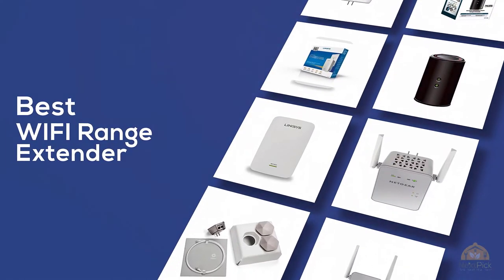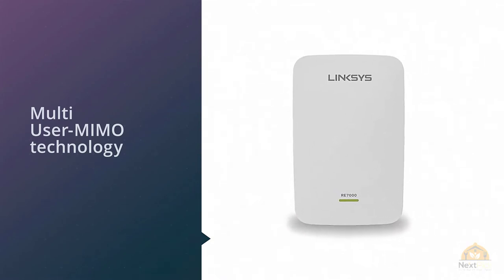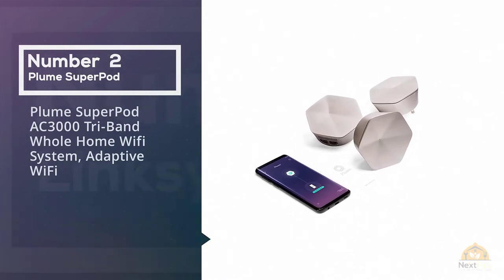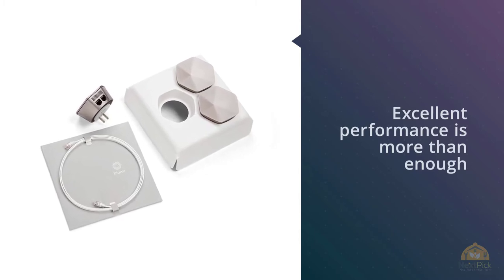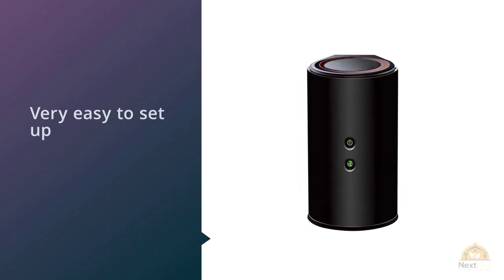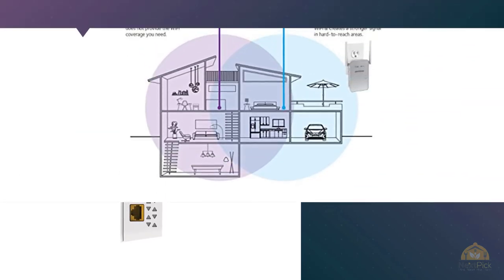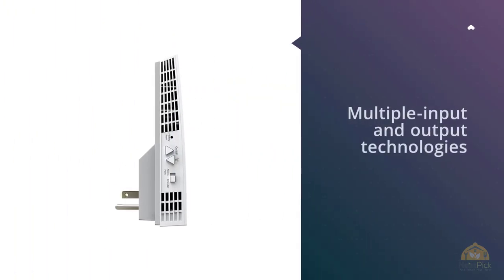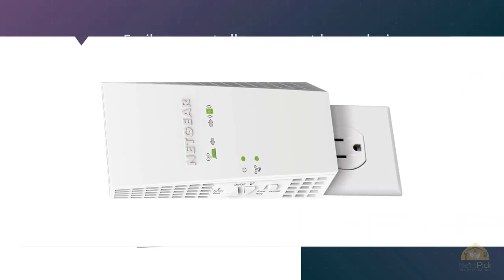Top 5 Picks: Best WIFI Range Extenders | Review and Buying Guide [2023]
Best Wifi Range Extenders featured in this video:
0:23 NO.1. Linksys AC1900 Gigabit Range Extender
1:18 NO.2. Plume SuperPod AC3000 Tri-Band Whole Home Wifi System
2:08 NO.3. D-Link Wireless AC1200 Dual Band Wi-Fi Gigabit Range Extender & Access Point (DAP-1650)
3:00 NO.4. Netgear EX6150-100PES White network extender
3:45 NO.5. NETGEAR Renewed EX7300-100NAR Nighthawk AC2200 Plug-in WiFi Range Extender

What Is A Wifi Range Extender?
WiFi extenders work like stereo speakers utilized for driving hello there fi frameworks. They utilize an electric force from a force supply to expand the quality of the first WiFi signal, transmitting the enhanced sign noticeable all around. To achieve this accomplishment of building, WiFi range extenders contain two WiFi reception apparatuses: one is utilized for signal catch and the other one for signal transmission.
A WiFi extender is frequently alluded to as "promoter", "repeater", or "WiFi extender", yet every one of these names means something very similar: a gadget that catches a WiFi signal intensifies it, and transmits it.
Most remote range extenders plug into the standard electrical outlet. They can be then set up with the assistance of the WPS button or a devoted cell phone application. WPS is a system security standard that permits WiFi-empowered gadgets to impart without entering long passphrases.